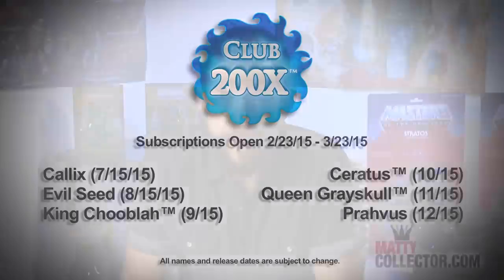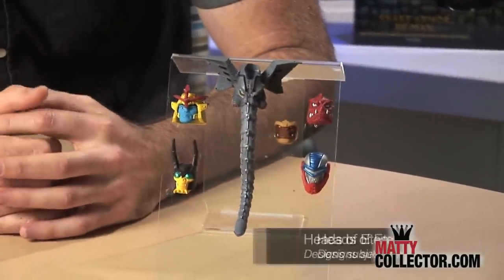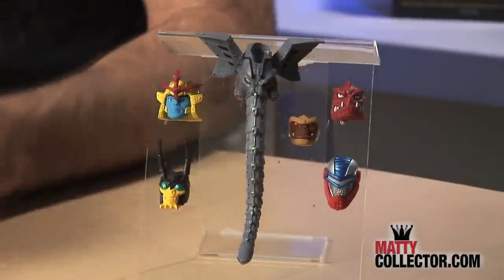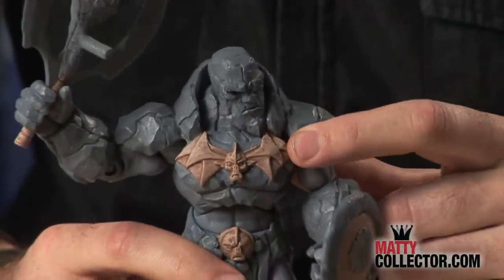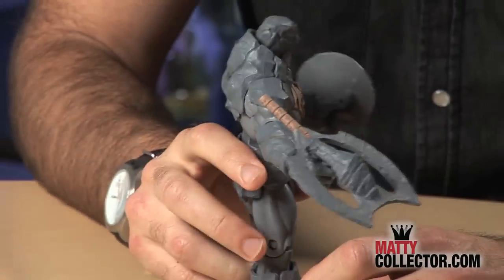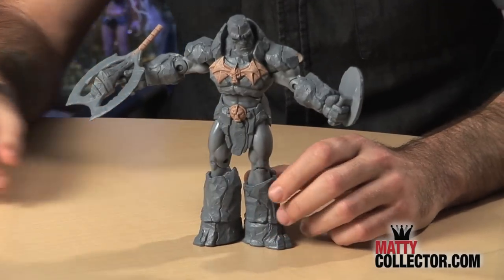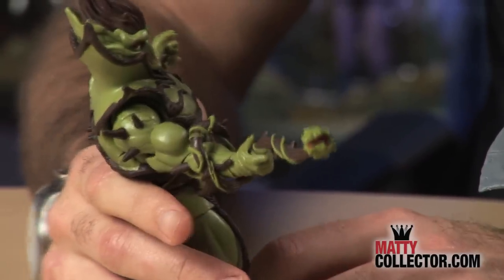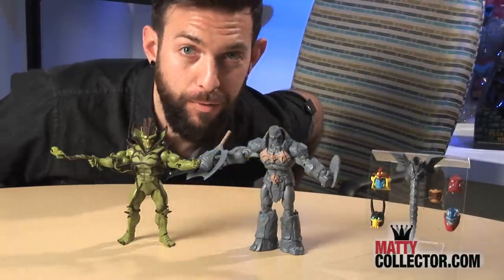Video: Club 200X Accessory Pack, Callix & Evil Seed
SUBSCRIPTIONS OPEN 2/23-3/23/15 All hail the Queen! And the King, for that matter, because the all-new Masters of the Universe® Classics Club 200X includes both. Here's Brandon Sopinsky, Mattel designer, with an in-depth look at some of what's coming your way.

Want more sneak peeks? Subscribe to this YouTube channel, then visit MattyCollector.com to check out exclusive behind-the-designs interviews and photos, meet other toy fans and get your questions answered in our Fan Forums, and sign up to get email reminders for our sales/events.